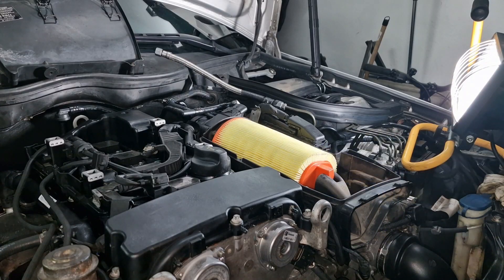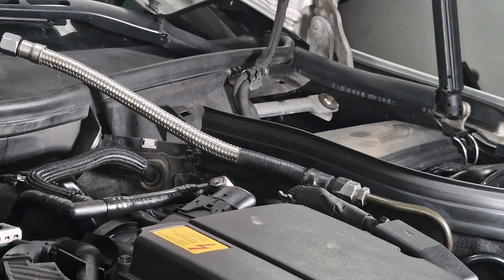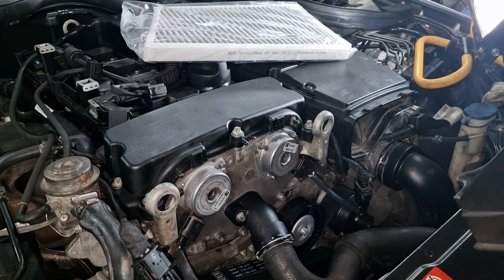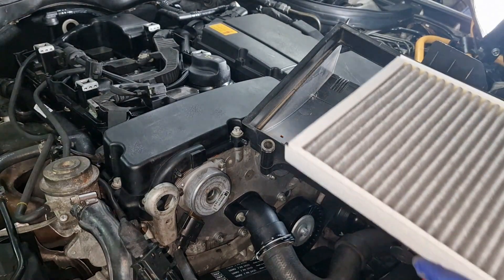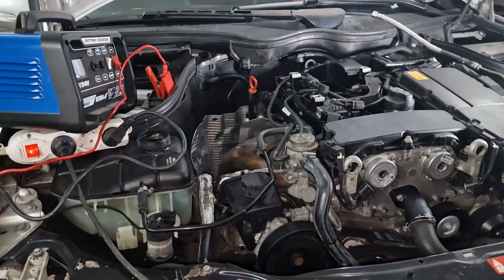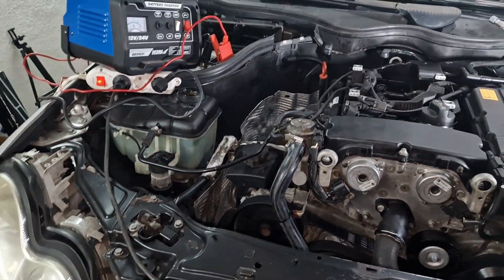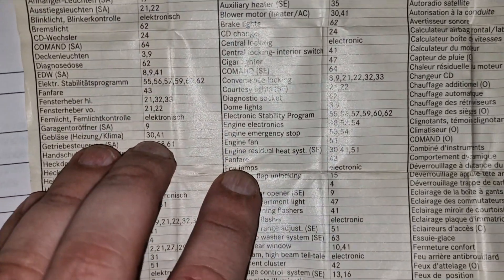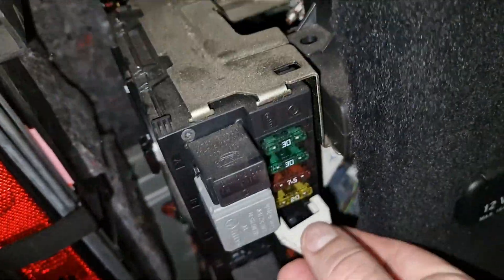Timing Chain kit replacement M271 Part 12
This video is about how to start on changing the timing chain kit on a m271 engine from Mercedes Benz
This is just the 12th part